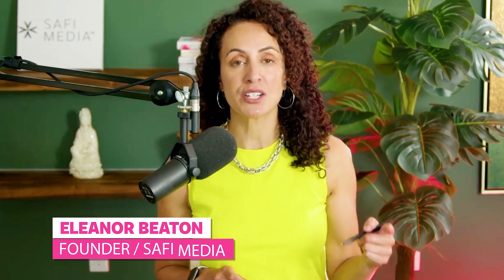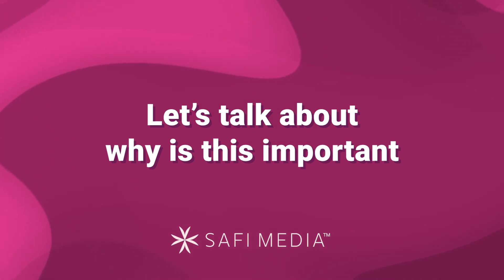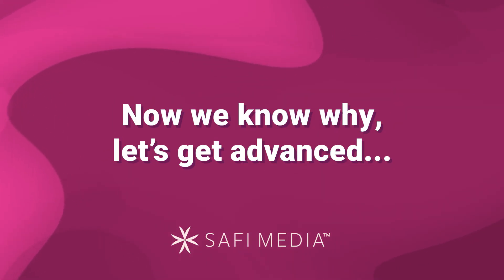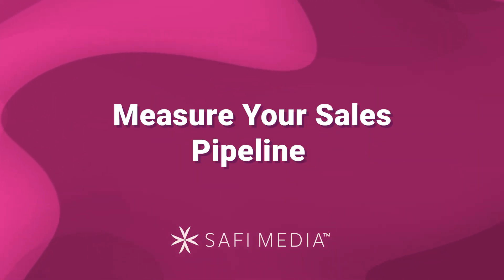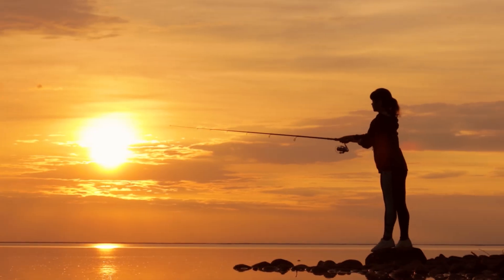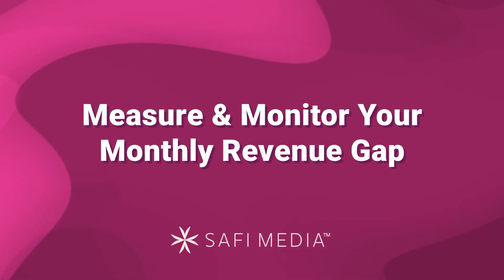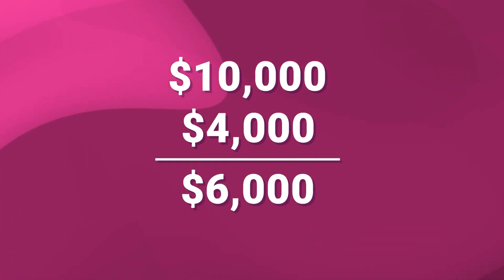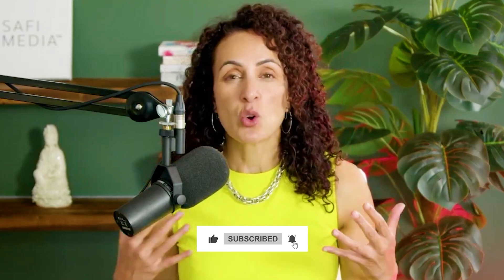Is Your Business Trending in the Right Direction?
📈 GROW YOUR BUSINESS WITH US

In this video we focus on helping High Growth Woman Entrepreneurs and CEOs assess why it's important to identify your trending direction, and how to MAKE SURE you're trending in the right direction.

📫  Free business growth tactics specifically for women founders looking to scale from $200K to $2M+:

📱 Instagram: @eleanorbeaton @safi.media Follow Along!

0:28 - The Why: Why is this important?
0:56 - Reason 1: Delayed Accounting
1:36 - Reason 2: Optimizing For The Wrong Things
2:25 - Reason 3: Entrepreneurial Impatience
2:48 - Reason 4: Hedonistic Treadmill
3:19 - The How: Advanced Tactics To Measure
3:36 - Choose Lead Generation Indicators
5:07 - Measure Your Sales Pipeline
6:08 - Measure Your Active Clients
6:44 - Measure Revenue Gap
7:39 - Comparing Financials
8:23 - Join Newsletter! Book a call!